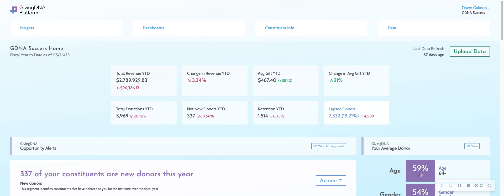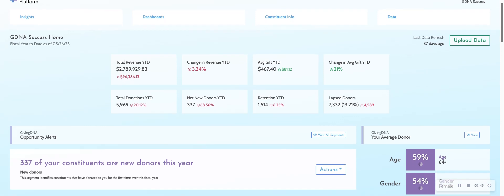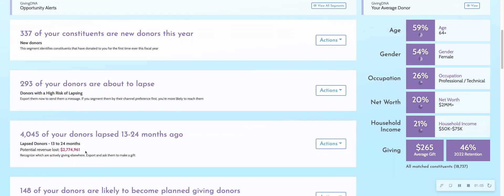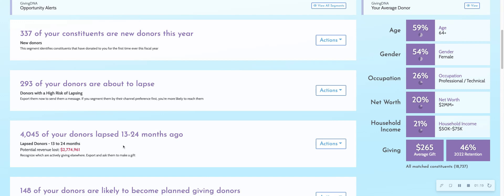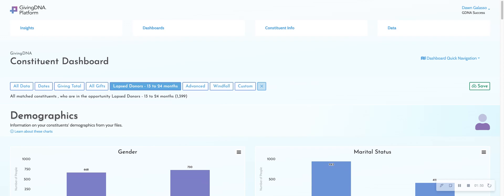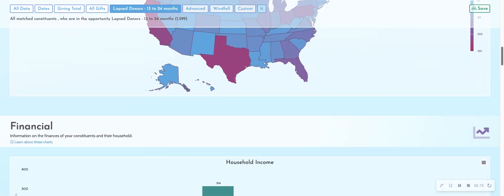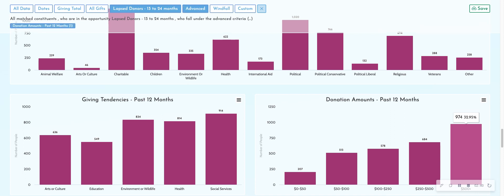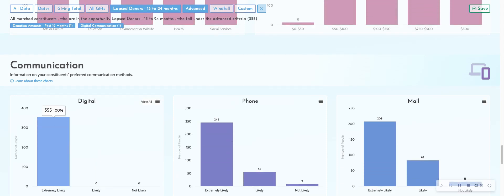How to Engage LYBUNTS in a Meaningful Way